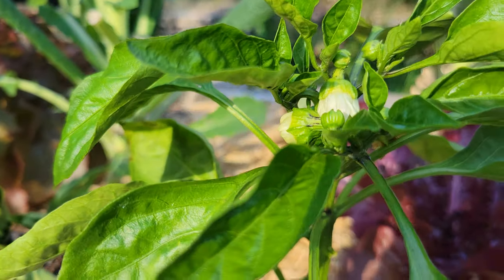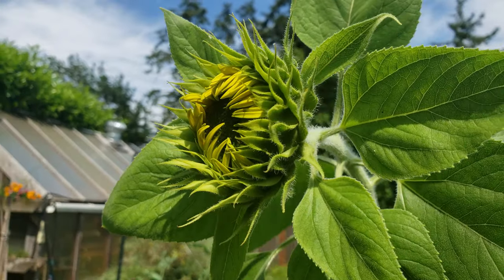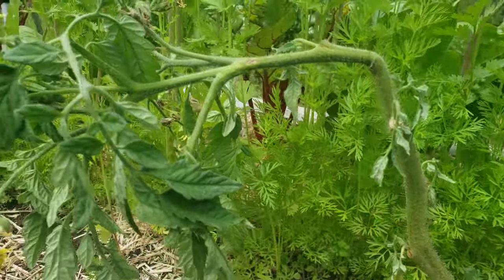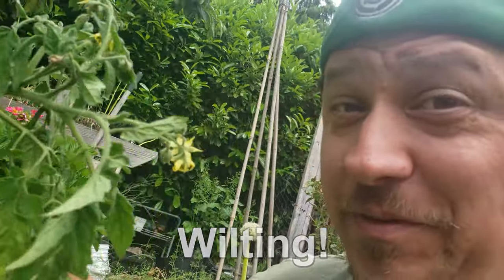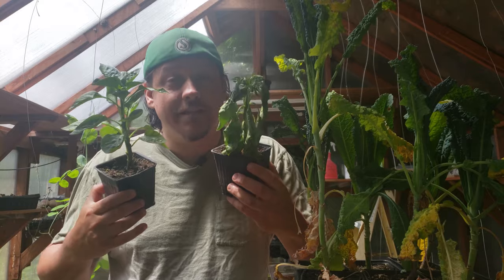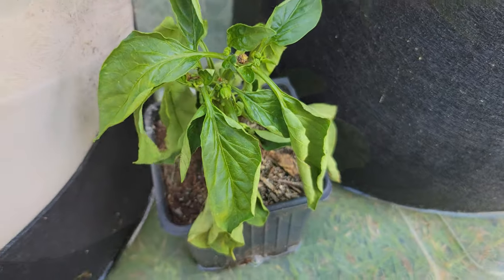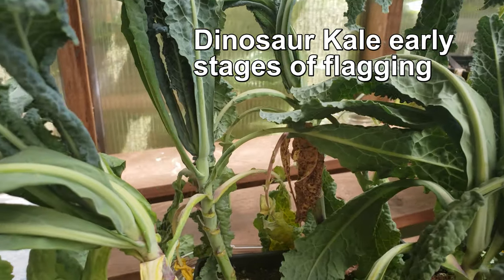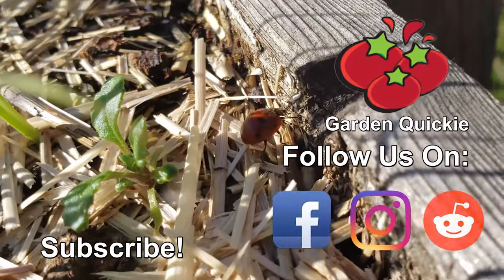Why Plants Wilt And Can They Be Saved? - Garden Quickie Episode 77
We Never Want To See Our Planting Wilting. Its drastic, its dramatic, and it feels like they are at deaths door. And while they most certainly can be, all is not lost. Wilting is a common life strategy by plants. A physiological response to losing more water than they can uptake to replace it.

In today's quickie we'll look a the causes of wilting, plus we'll bring a couple plants back from the brink to show you just how reversible it is, if caught early enough!

2022 is the Year of the Garden! We deserve it after the last little while, and growing our own food and self sufficiency is just the reward we need to get back on track!

Moisture Meter:

Amazon Canada
Amazon USA
Amazon UK

Composting Tumbler!